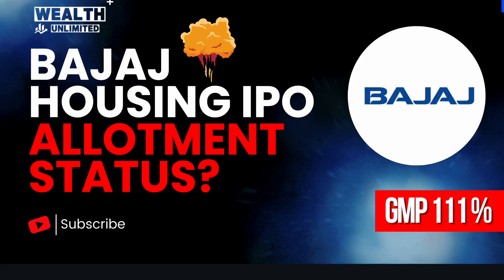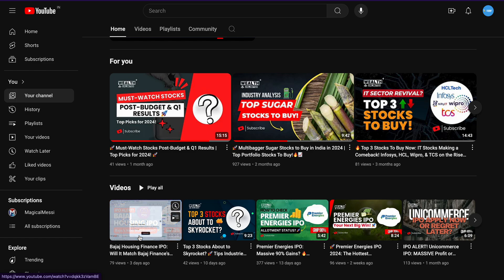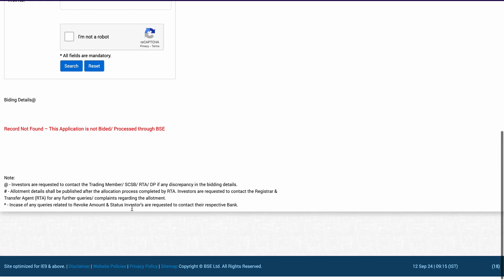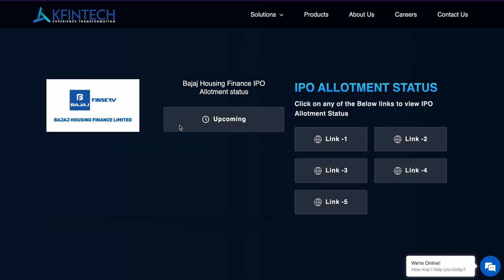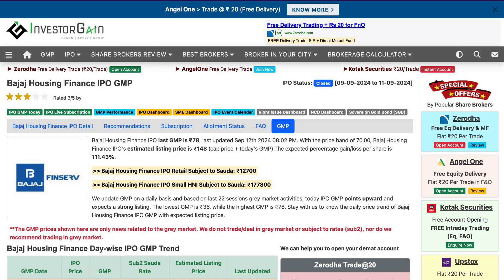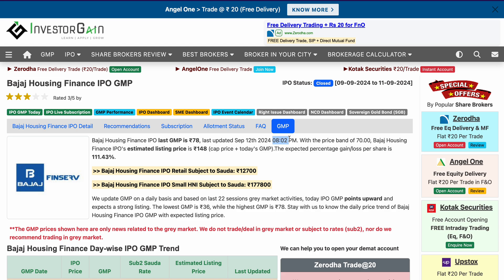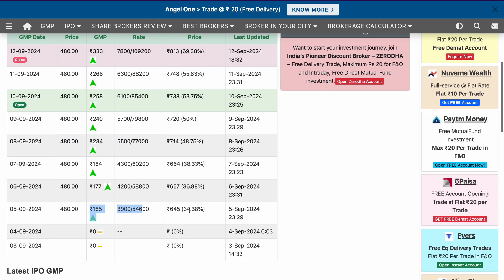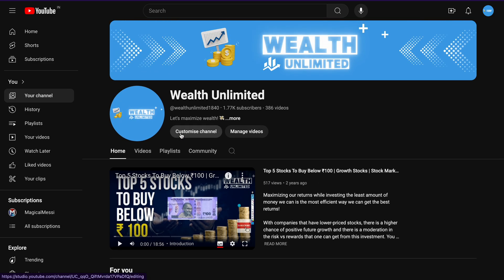Bajaj Housing Finance IPO Allotment OUT! How to Check Status | Latest GMP Update 🚀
Watch at 1.5x speed for a better experience.

Bajaj Housing Finance IPO Allotment is OUT! Wondering if you've hit the jackpot? 💰 In this video, we walk you through a step-by-step guide on how to quickly check your allotment status, plus give you the latest GMP updates and what it means for the IPO's listing price!

Here's what you'll learn:

How to Check Bajaj Housing Finance IPO Allotment Status 📋

Latest Grey Market Premium (GMP) and what it means for investors 📈

Expected Listing Gains and potential profit 💸

🚨 Don't miss out on this crucial update if you've applied for the Bajaj Housing Finance IPO or are tracking it closely.

"Did you secure your share in the Bajaj Housing Finance IPO? Find out now!"

"Latest GMP insights and step-by-step guide to checking your IPO status — watch till the end!"

"Allotment is out! Is this IPO about to skyrocket? Here's everything you need to know.

Topics Covered
1) Bajaj Housing Finance IPO

2) Bajaj Housing IPO

3) Bajaj Housing IPO Review

4) Bajaj IPO Latest

5) Bajaj Housing IPO Review

6) Bajaj Housing IPO Analysis

7) Ankit Yadav IPO Analysis Bajaj

8) Must Watch Before Apply In Bajaj Housing IPO

9) Bajaj Housing IPO Full Review

10) Bajaj Housing IPO Listing Gain

11) Bajaj Housing IPO News

12) Bajaj Housing IPO Latest GMP

13) Bajaj Housing Finance IPO GMP

14) Market Maestroo Bajaj Housing IPO

15) Ankit On Bajaj Housing IPO

16) Ankit IPO Review

17) IPO Review 2025

18) IPO GMP

19) Upcoming IPO 2025

20) Upcoming IPO 2024

21) Upcoming IPO News

22) Stock Market

23) Share Market

24) Share Market News

25) Stock Market News

26) Share Market Latest News

27) Nifty , Trading, Investing , Sensex

28) Bajaj Housing IPO Final Verdict

29) Bajaj Housing Share Holder Quota

30) Ankit Yadav Bajaj Housing IPO Review

Bajaj Housing Finance IPO Analysis | Bajaj Housing Finance IPO Review |